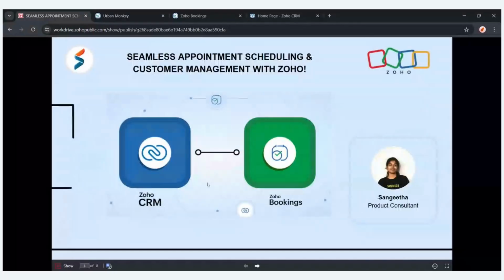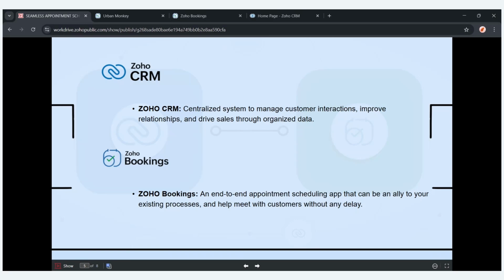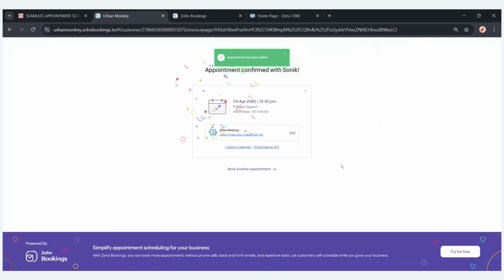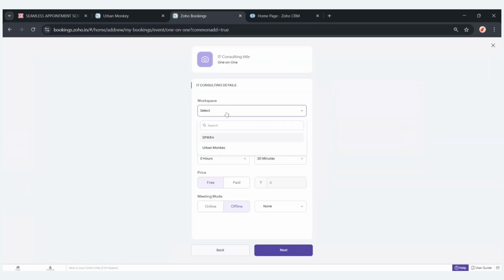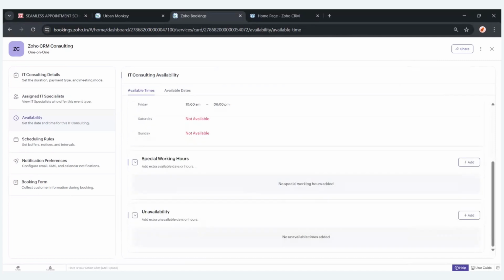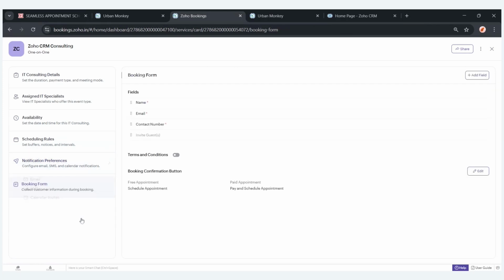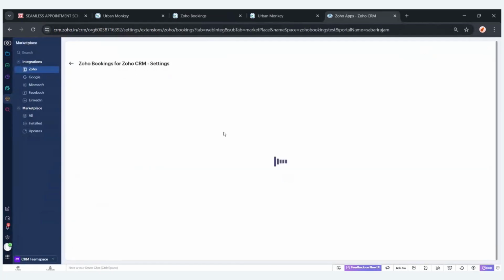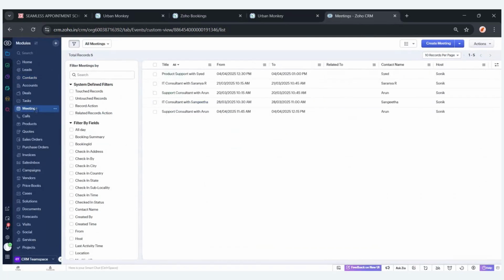Appointment Scheduling and Customer Management with Zoho Bookings & Zoho CRM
Looking to simplify appointment scheduling and manage customers efficiently? In this video, we’ll explore how Zoho Bookings and Zoho CRM work together to automate scheduling, track customer interactions, and enhance your business operations.